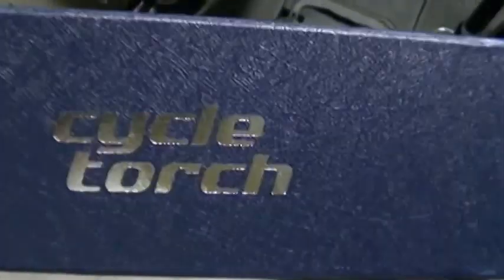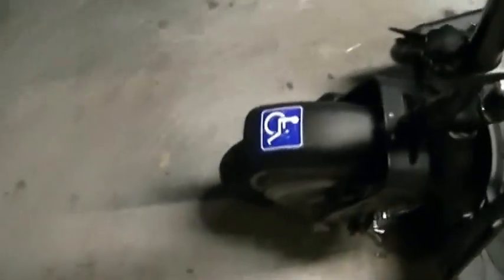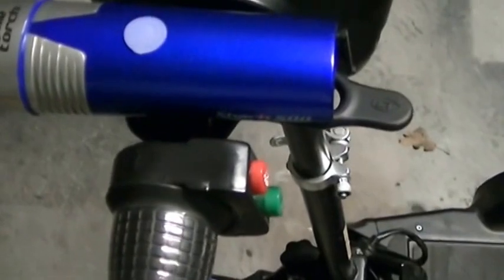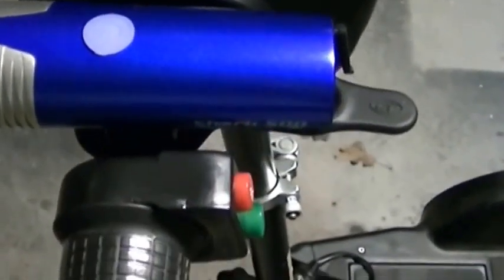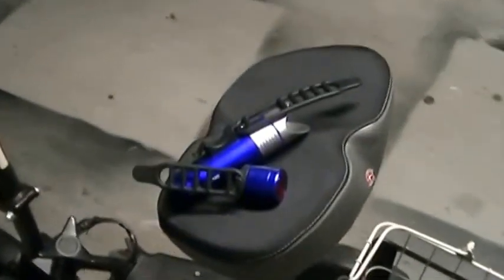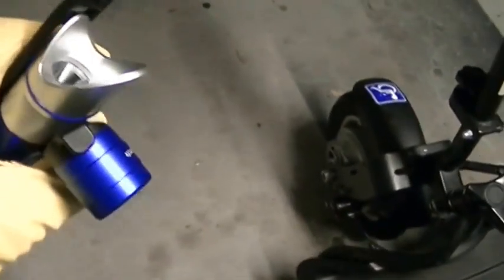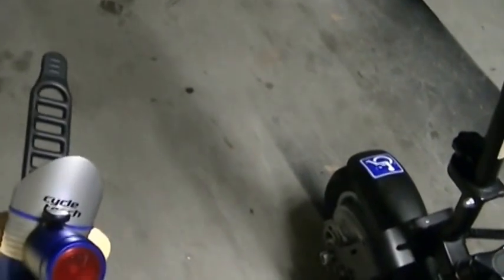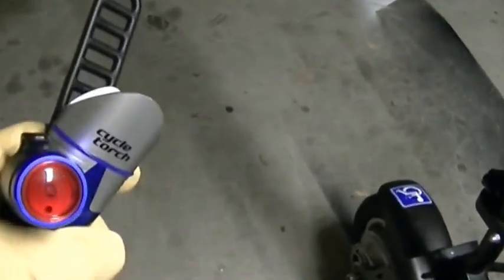Light Up Your Night Ride With This Super Bright Cycle Torch Shark 500 Set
This little rechargeable bike light is SUPER BRIGHT! I was impressed with how much brighter it is than the one on my Stand N Ride Scooter. At least 3x as bright. You will be much safer riding at night with this rechargeable light set! No worries about running into Big Foot when you are heading down the park roads! Thanks to being rechargable with a usb you no longer have to buy batteries. It is compact and super bright so will make a great addition to you back pack gear set as well.
You can find the Cycle Torch Shark 500 Set on Amazon, here is the
CYCLE100